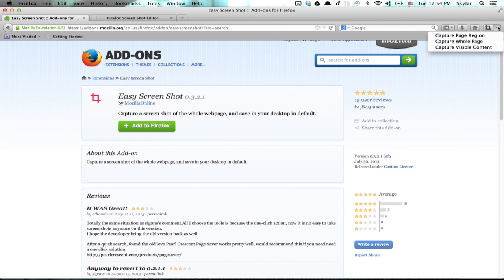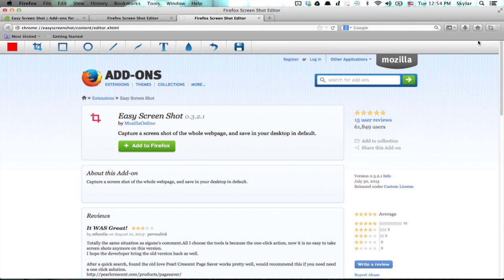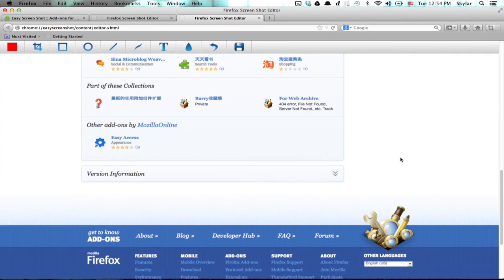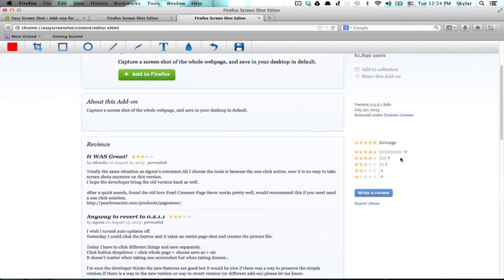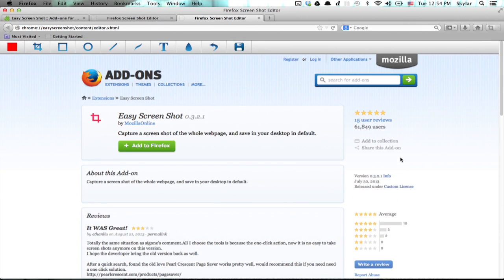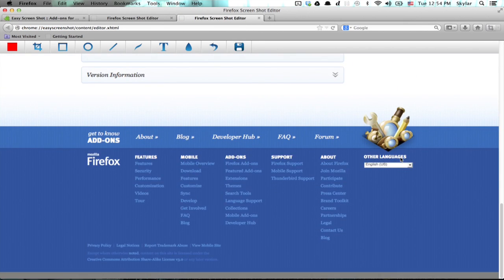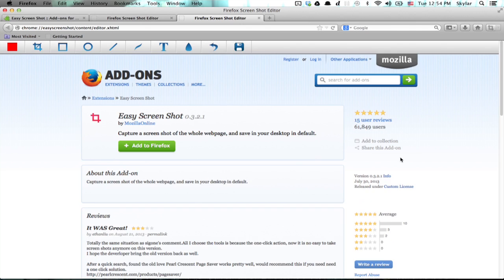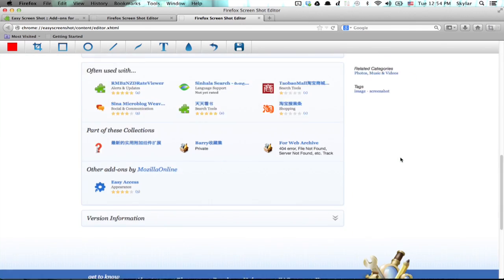How to Take a Screenshot in Mozilla Firefox : Mozilla Firefox Tips & More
Taking a screenshot in Mozilla Firefox is something that you can do in a few ways, including with a native Windows feature. Take a screenshot in Mozilla Firefox with help from an expert in Apple retail and computer science specialist in this free video clip.

Series Description: Your Internet connection is only as useful as the Web browser that you choose to use with it. Get tips on Mozilla Firefox, Apple Safari and other great browsers with help from an expert in Apple retail and computer science specialist in this free video series.